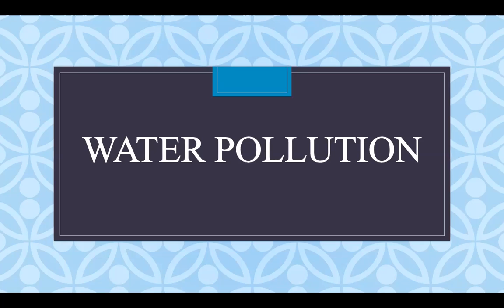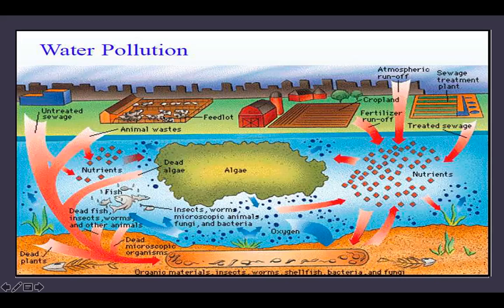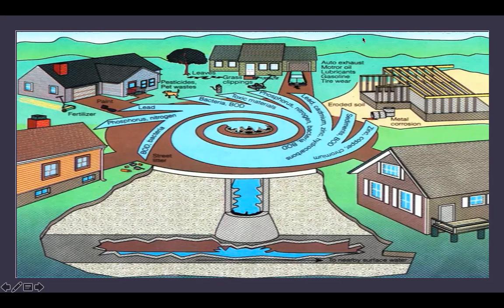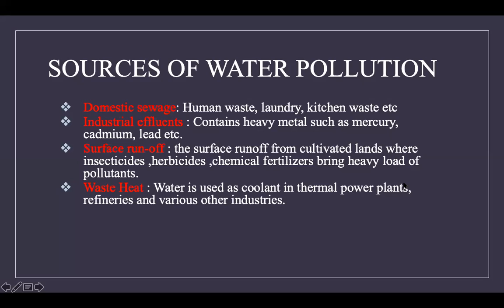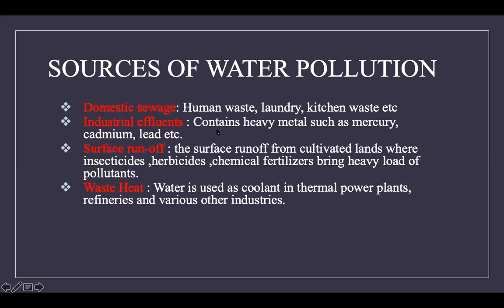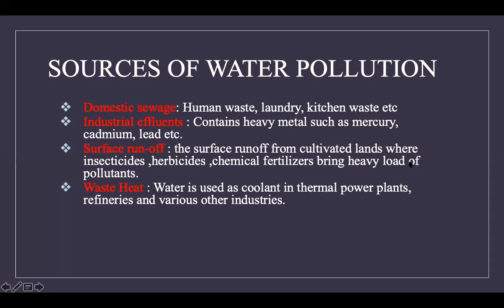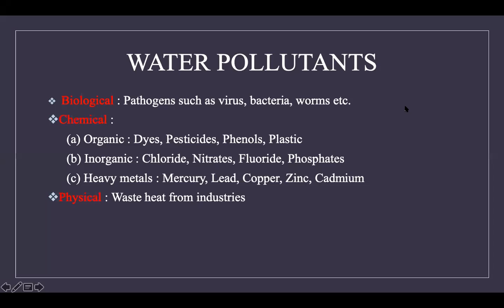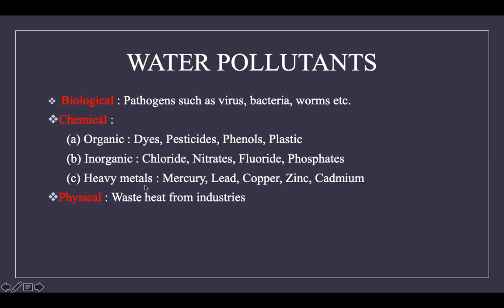Water pollution Part 1